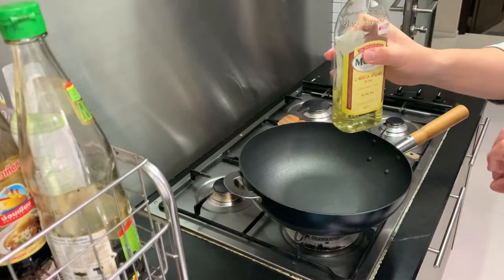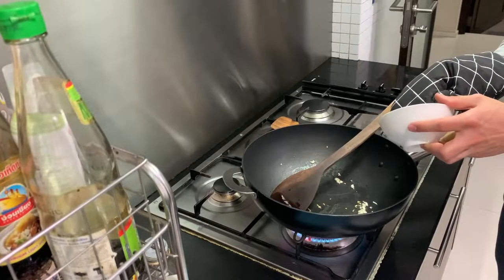How to make Thai Chicken and Pepper Curry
I have made Thai Chicken and Pepper Curry for dinner today, in Thai we called "Gaeng Gai Prik Tai Orn", my favorite Thai dish I ever made.

The recipe comes from the cooking classes at @bangkokmarriottmarquisquee3632, the hotel I stayed at before in May 2022.